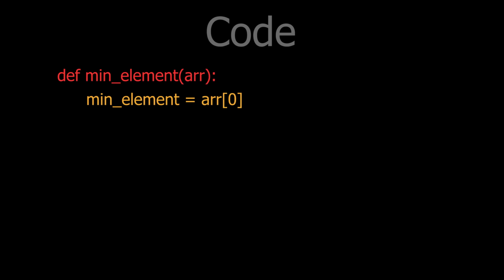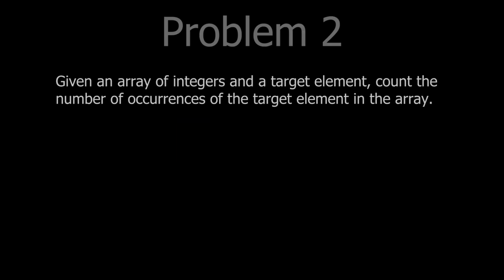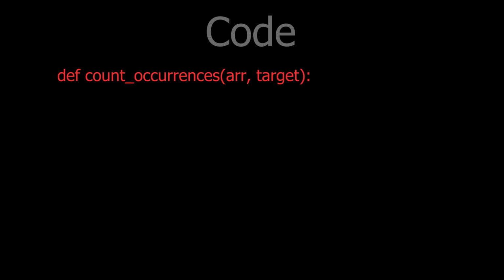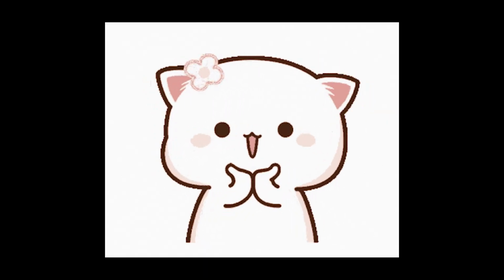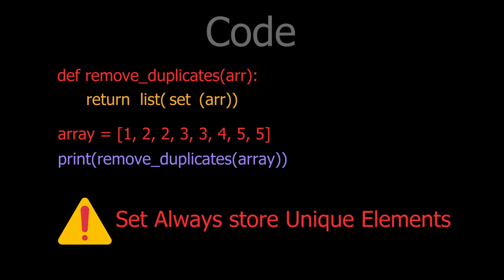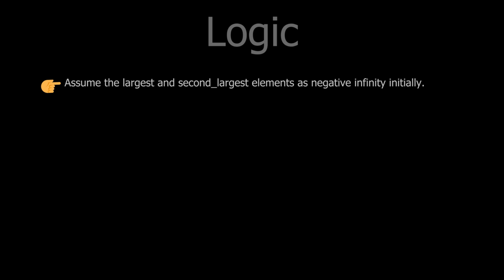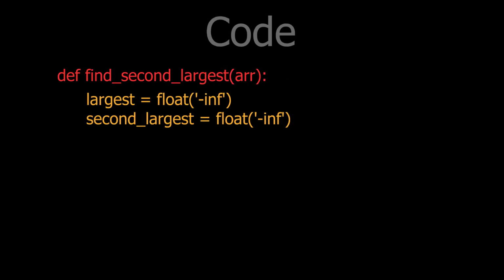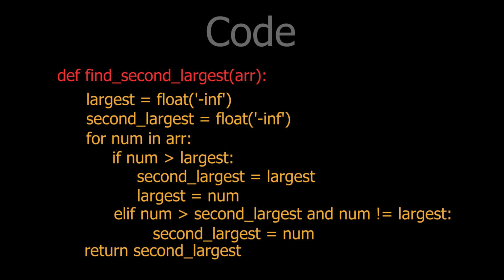Array DSA Problems Part 2 | Complete Beginner Tutorial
In this video we solve 5 more problems regarding array data structure to understand the array concepts more deeply. This is the complete beginner tutorial.